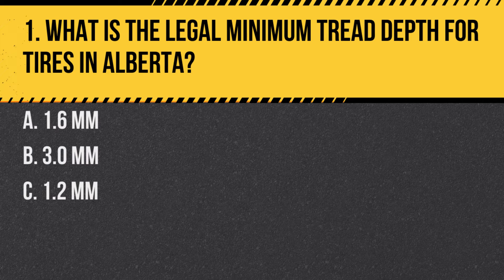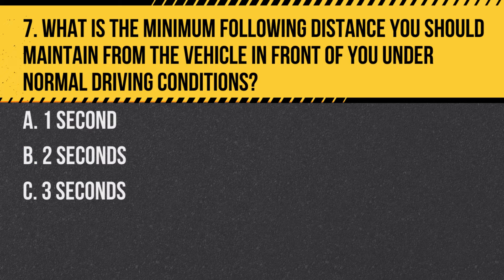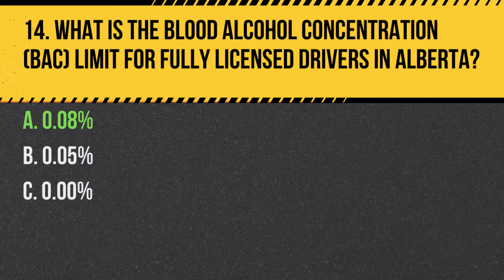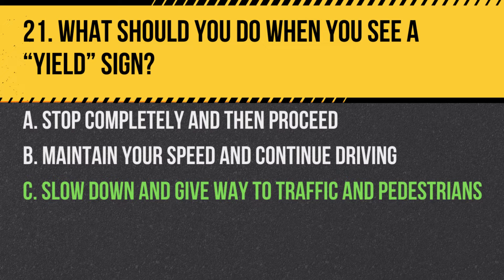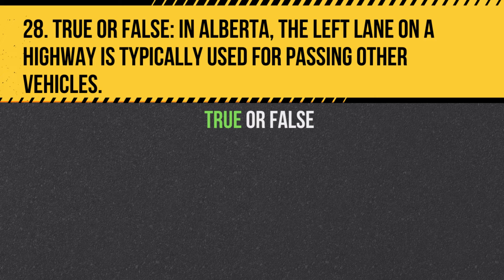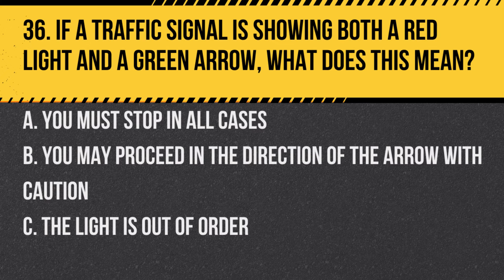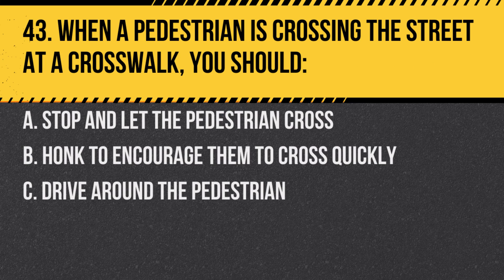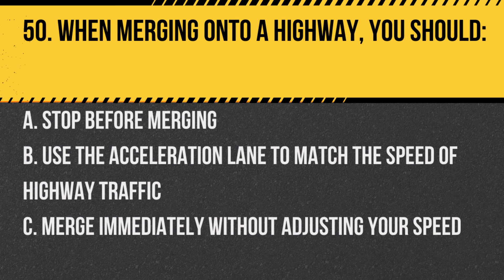Alberta Driving Test Class 7 Questions And Answers (50 Key Questions)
Prepare for success on the "Alberta Driving Test Class 7" with our essential video guide, covering "50 Key Questions And Answers" for 2023 and 2024. Get the upper hand on your driving test with our expert insights! 🚦📝

Welcome to our extensive tutorial tailored for the "Alberta Driving Test Class 7". This video focuses on the "50 Key Questions And Answers" that you absolutely need to master for both the 2023 and 2024 tests. Whether you're getting ready for your first attempt or brushing up to ensure a pass on your next go, these questions are crucial for your preparation.

We've meticulously compiled and answered a set of questions that have been identified as key to passing the Alberta Driving Test Class 7. Our explanations are thorough and designed to not only give you the correct answer but also to help you understand the reasoning behind it. This approach ensures that you're not just memorizing; you're learning and retaining the knowledge required to be a safe and responsible driver on Alberta roads.

If you're aiming to earn your Class 7 license in Alberta, this video is an indispensable resource that will guide you through the complexities of the driving test.

Be sure to hit the like button if you find this guide helpful, share it with other Alberta learners, and subscribe for more valuable content that will help you navigate the path to your driver's license with ease.